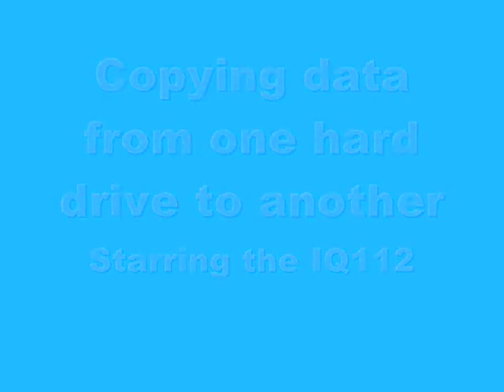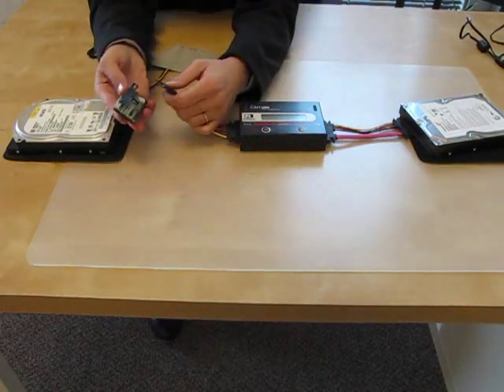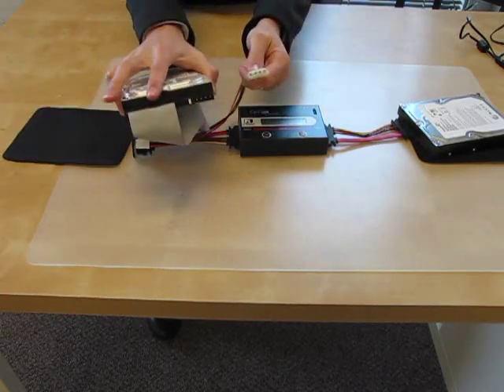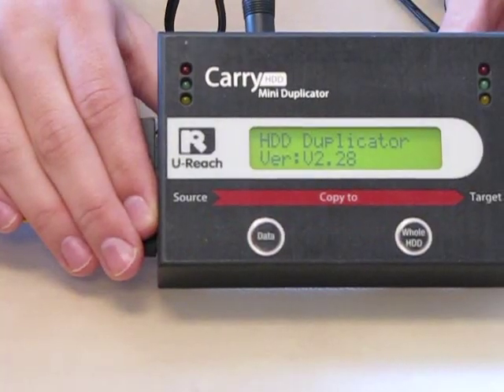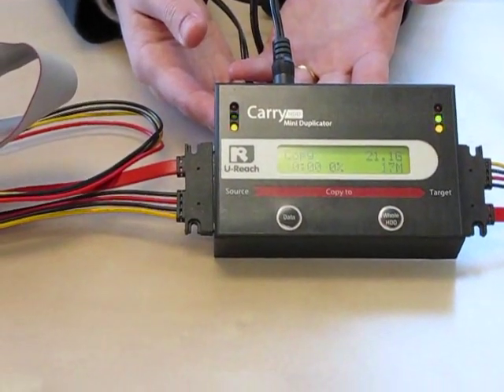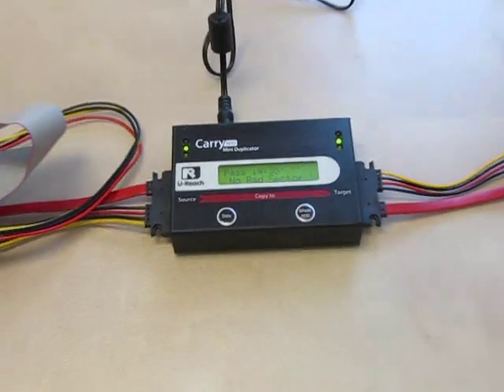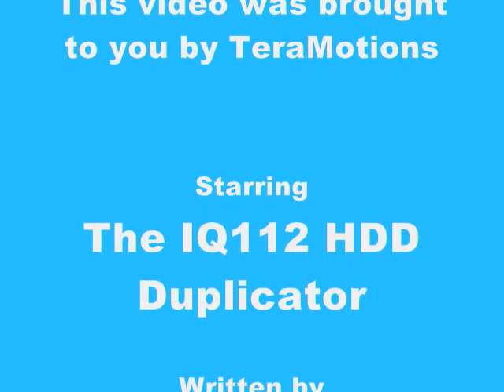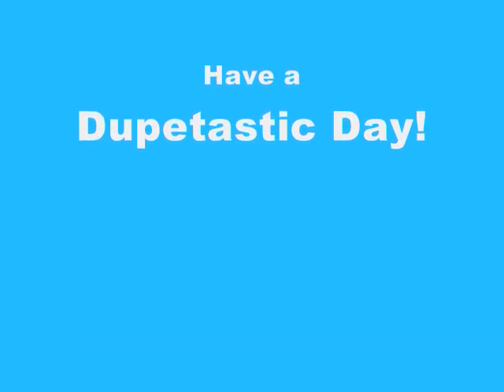IQ112 HDD Duplicator: How to transfer data from one hard drive to another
How to copy your data from one hard drive to another.  In this video I am copying data from my old IDE hard drive to my new SATA hard drive.

You can purchase the IQ112 duplicator from our authorized dealer on amazon.